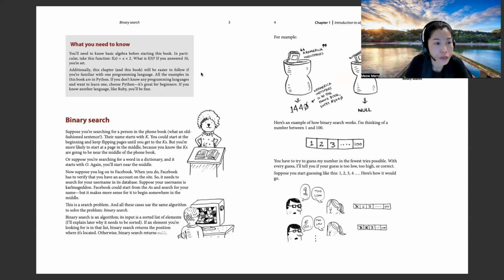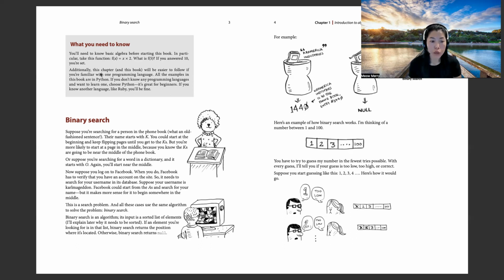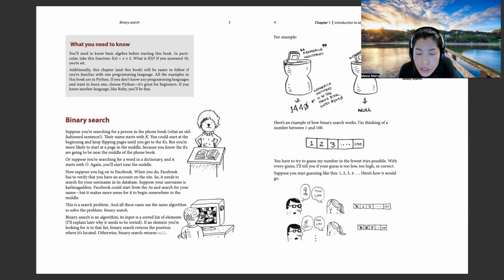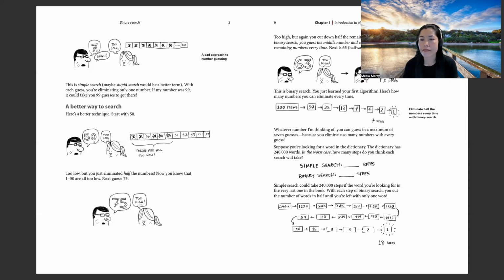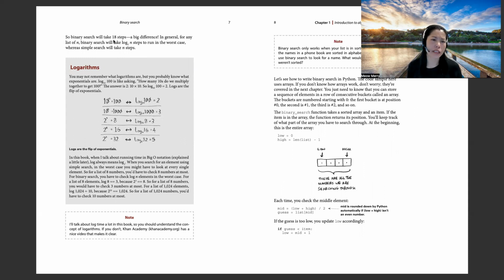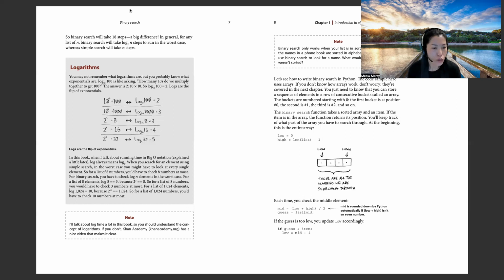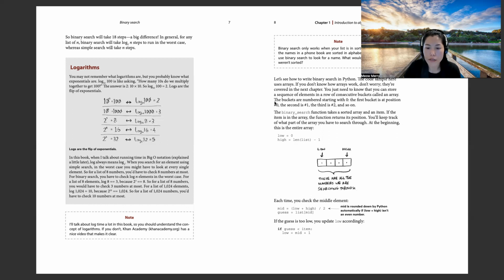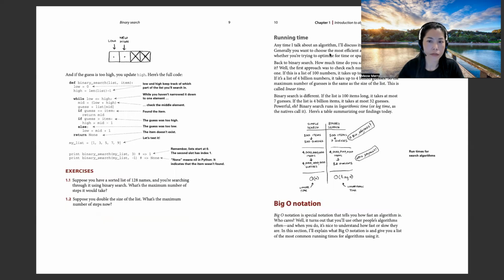Reading English | Binary Search EP1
The book is Grokking - Algorithms